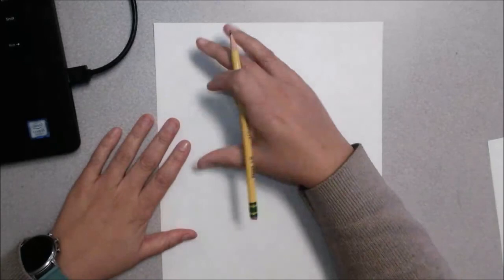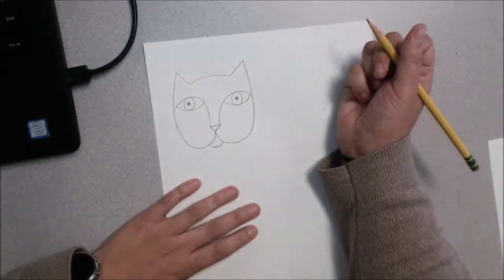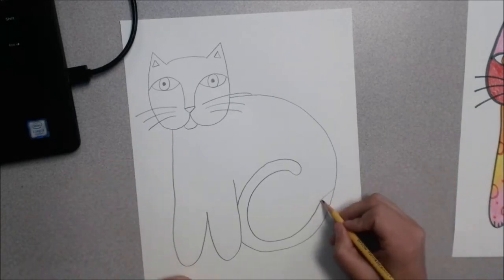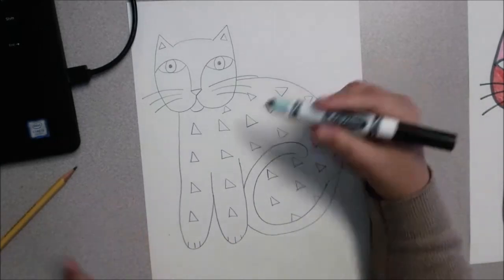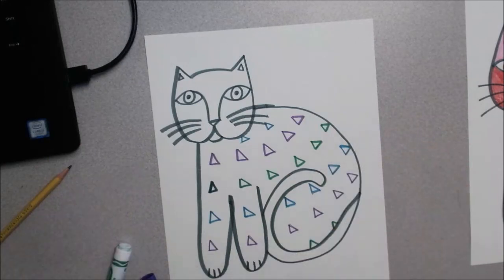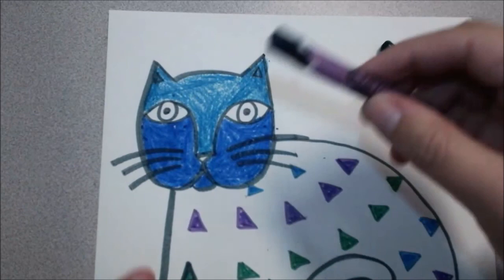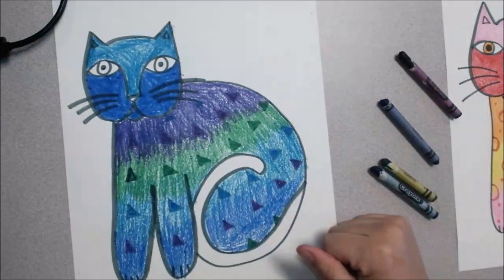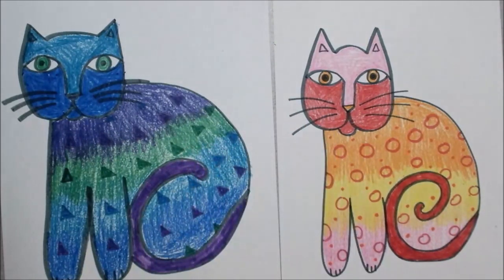Laurel Burch Warm/Cool Pattern Cats